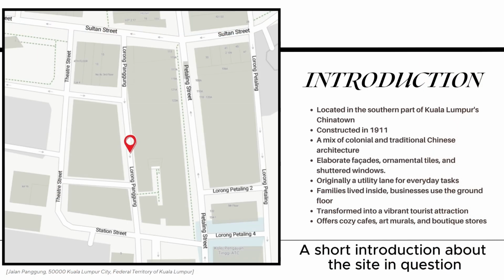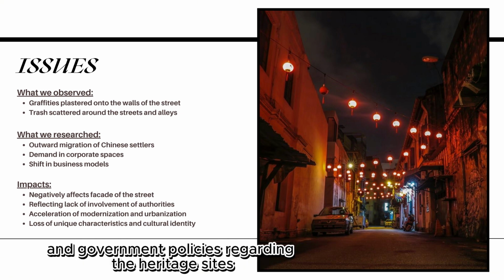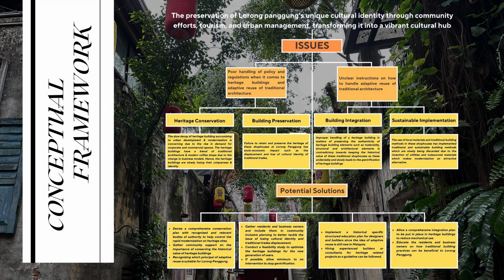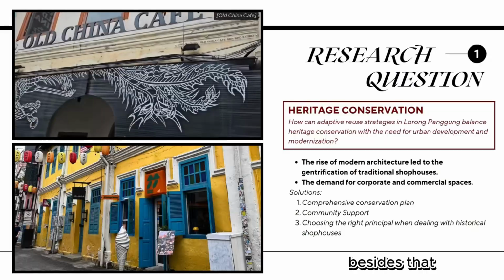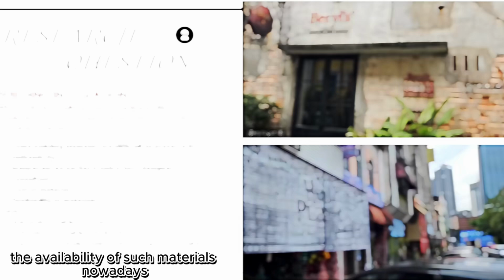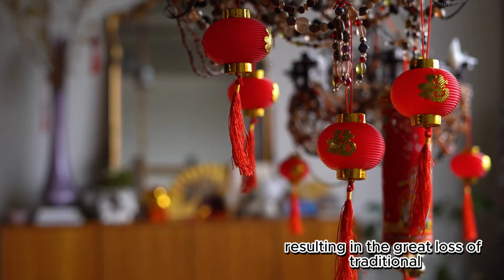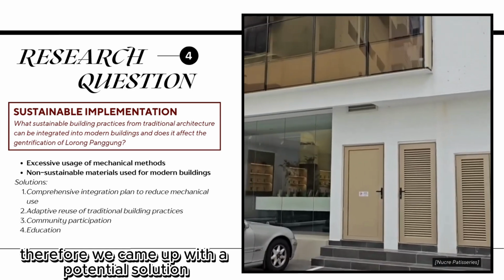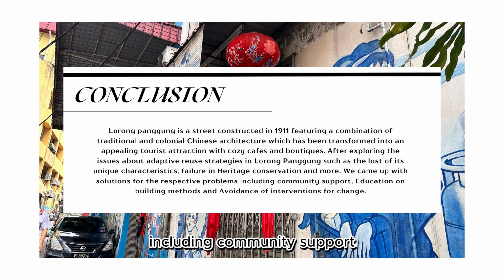ASIAN ARCHITECTURE CAMELIA GROUP 7